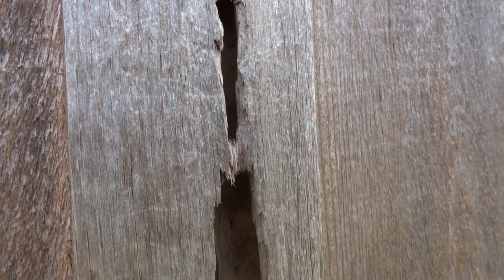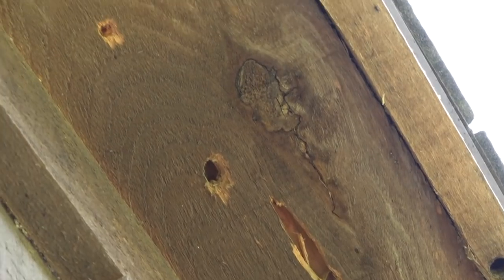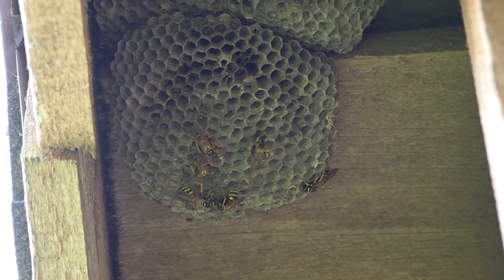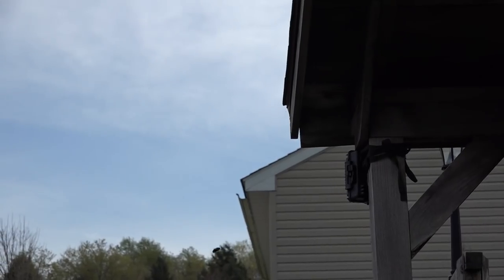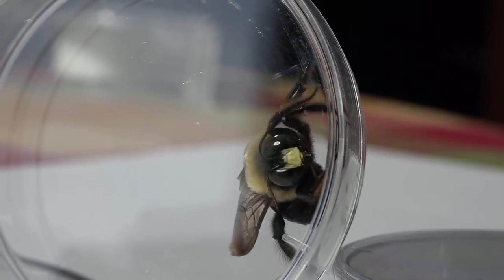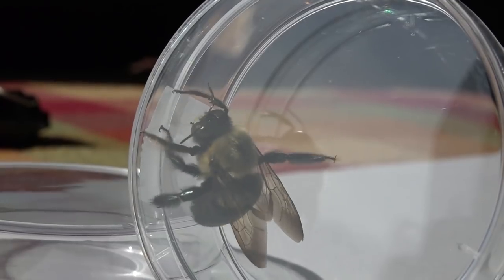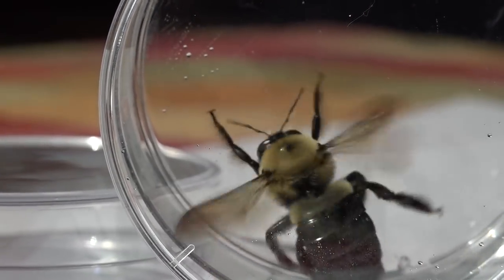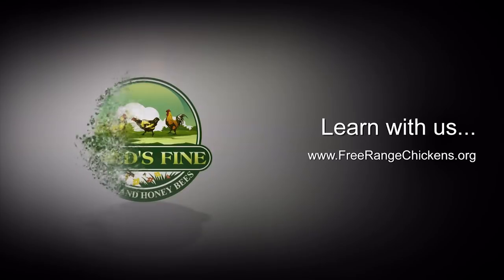Carpenter Bees Damage Wood by Boring, Male Carpenter Bee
This video shows the damage carpenter bees can do to unfinished wood. Particularly in the soffit area and generally on the north side of my out-buildings.
See the Male Carpenter Bee up close. The Female carpenter bee appears much the same, but she has no yellow square on her head and she does have a stinger.
The female excavates the wood and through the years, can construct tunnels that are several feet long, weakening structures.
Xylocopa virginica